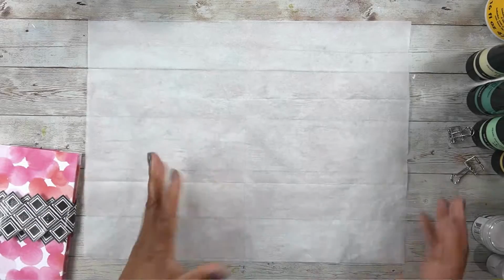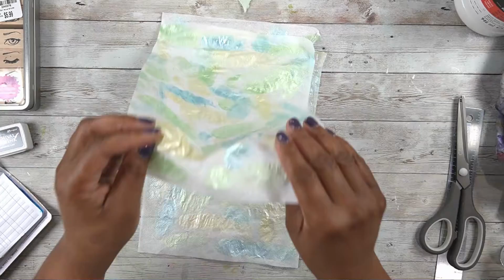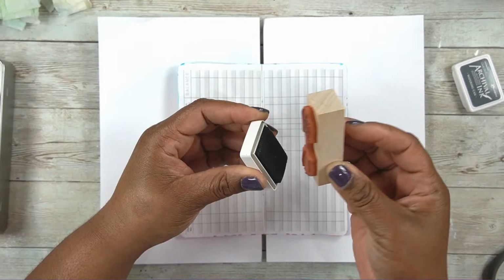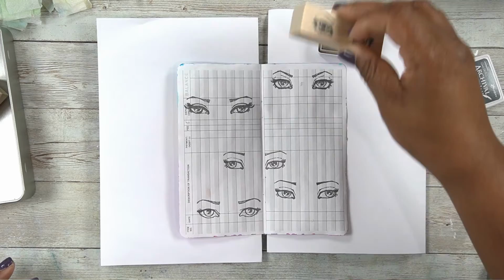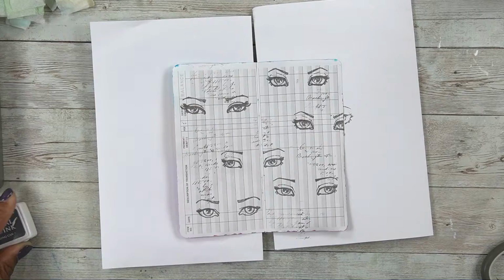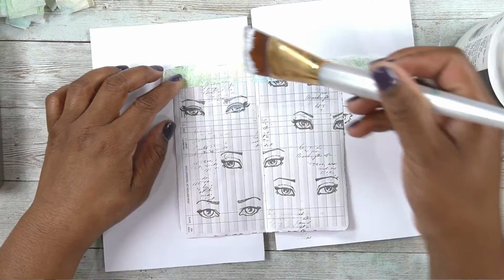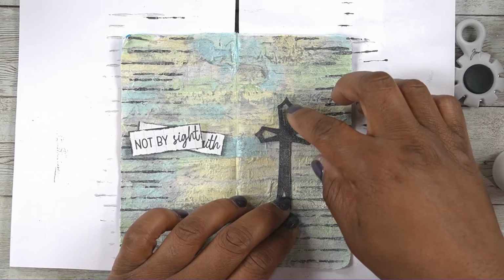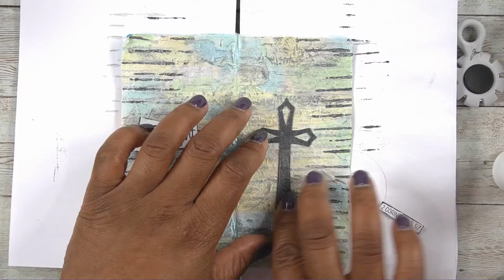Devotional + Art Journal Process 2 Cor. 5:7 | Mixed Media Scripture Journaling | Bible Journaling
Watch my scripture journal process and let's chat about 2 Corinthians 5:7 - We walk by faith, not by sight.

Materials Used:
Arteza Pearl Acrylic Paints Colors - Banana Yellow Pistachio Green Glacier Blue Silver Pearl Space Grey
Ranger Archival Ink "Watering Can"
Stamper's Anonymous Ledger Script Stamp
Liquitex Matte Gel Medium
Distress Mica Stain - Empty Tomb
Dyvicl Metallic Pens